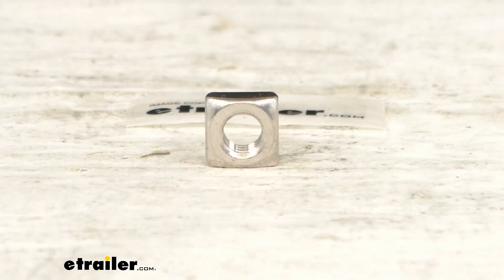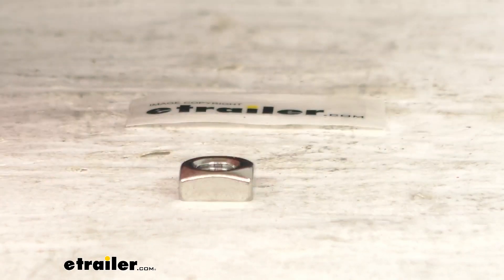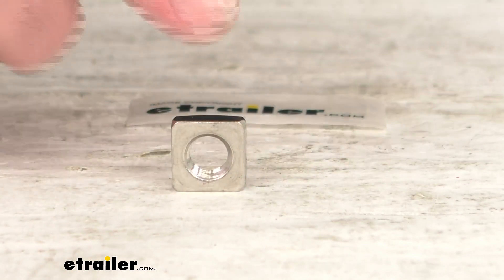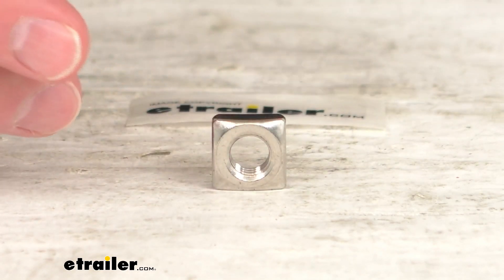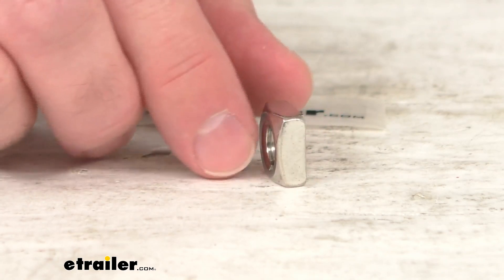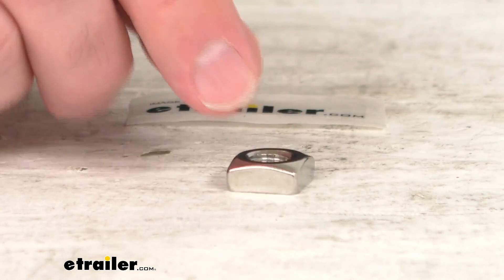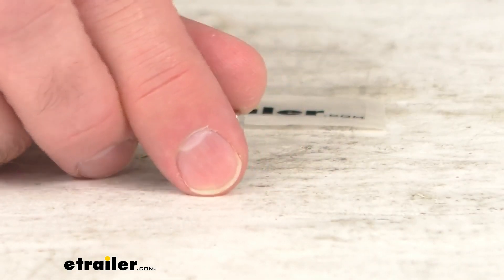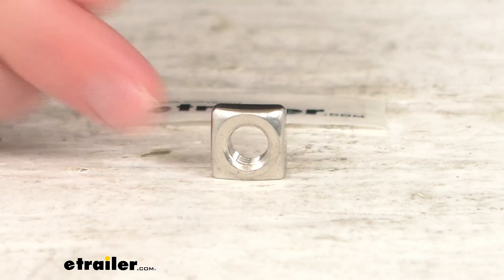etrailer | Replacement 3/8"-16 Square Nut for TracRac Ladder Racks Feature Review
Hi, everybody.  Andy here with the trailer.com, and today we're gonna take a real quick look at this Thule Replacement Square Nut.  Now, this is going to replace one three eights of an inch by 16 square nut for your Track Rack Ladder Rack.  And you are going to receive one replacement square nut.  And this is directly from Thule, so you can have the confidence that this is going to fit right in place of the original, whether you misplaced that or somehow it became damaged, you're not gonna have to worry about compatibility issues, fitment issues, or anything like that.  It is going to work with your Thule Track Rack Ladder Rack.

Well, that's going to conclude our real quick look today.  I do hope that it was helpful for you.  Again, my name is Andy. Thank you for joining me.